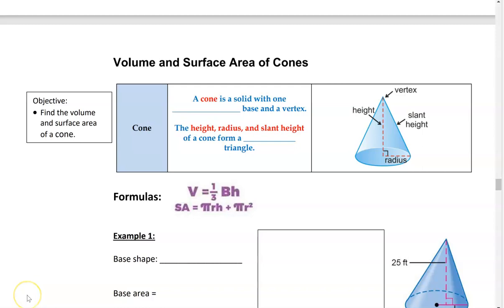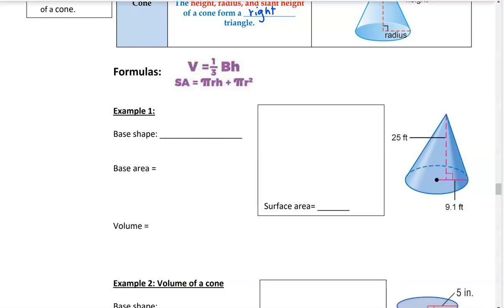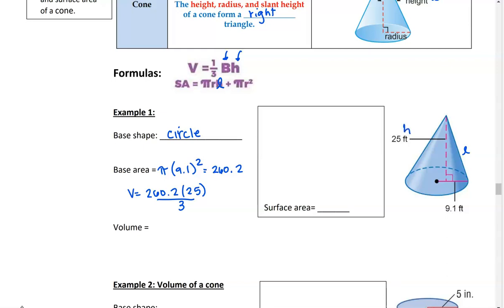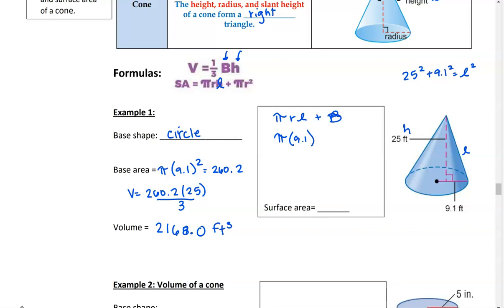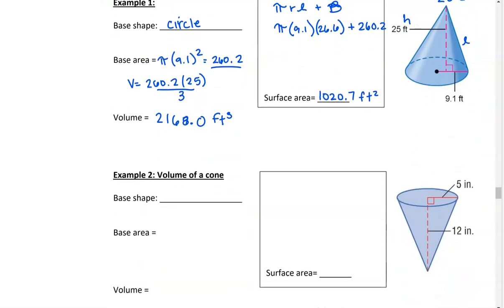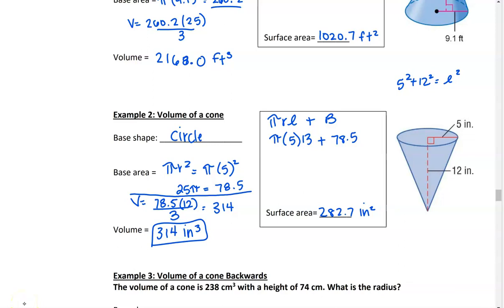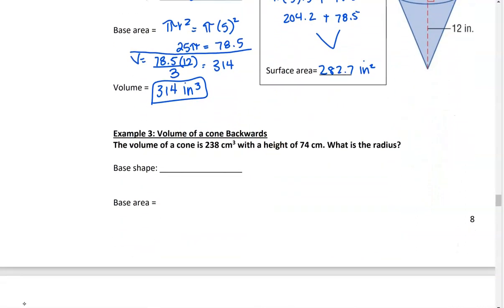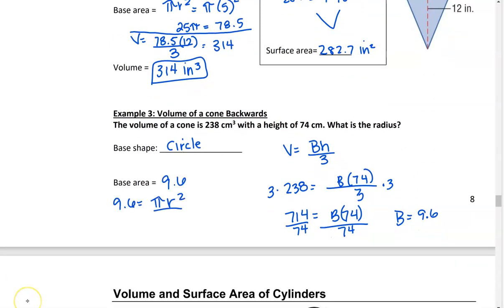Cones Volume and SA